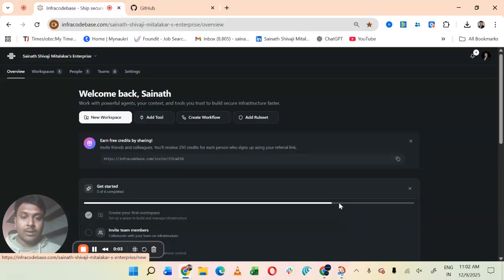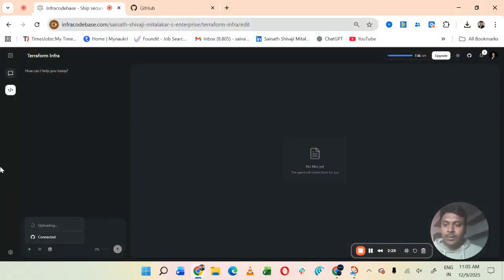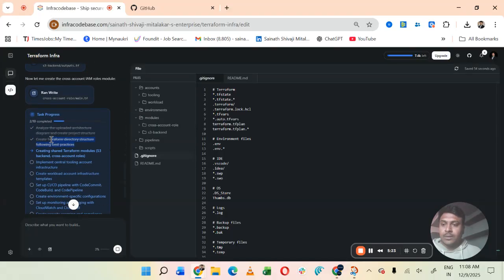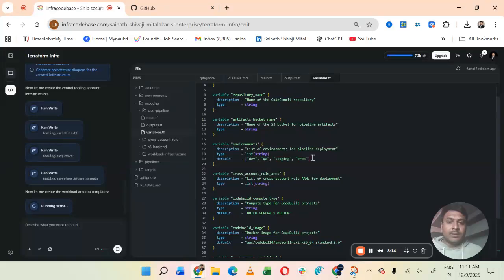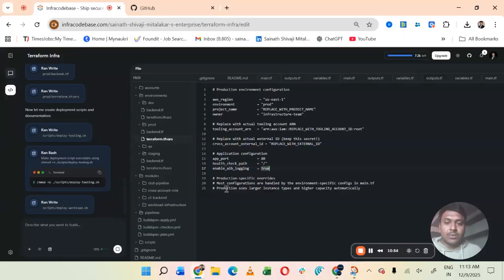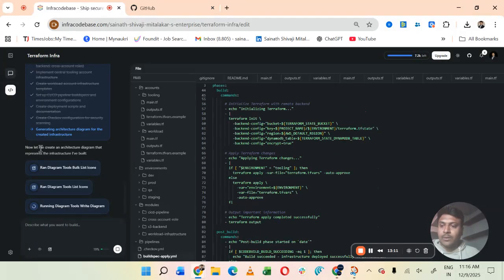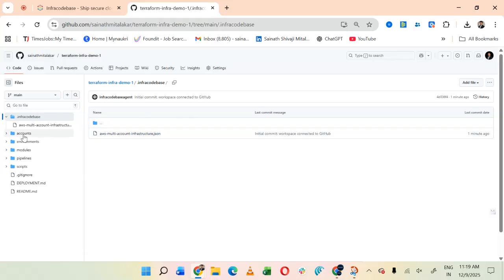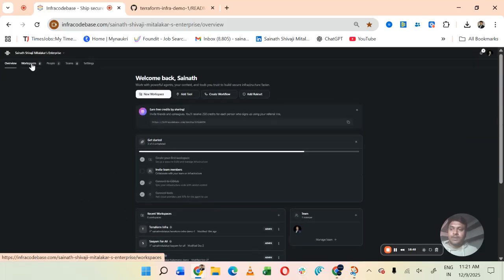Building an AWS production-ready infrastructure blueprint: from start to finish.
▬▬▬▬▬▬ Useful Links  ▬▬▬▬▬▬

This is not a basic demonstration.
This session explains how real engineering teams prepare infrastructure templates that scale across multiple environments, follow configuration consistency, and stay ready for integration with CI/CD pipelines and GitOps workflows.

Steps I covered throughout the video:
1. Introduction to Infracodebase and production blueprint strategy
2. Generating the initial production blueprint template
3. Creating the standardized directory structure for infrastructure
4. Setting up environment configuration layers
5. Preparing environment-specific configuration files
6. Finalizing the infrastructure structure for real-world usage
7. Pushing the finalized infra template to GitHub repository
8. Final overview and discussion of production-readiness

Core Topics Explained

1. Multi-environment architecture strategy (dev, stage, prod)
2. How to structure infrastructure projects cleanly for teams
3. Configuration standardization for scalable automation
4. Preparing infra code for CI/CD and GitOps pipelines
5. Real-world best practices for environment management
6. Using blueprints for rapid infra deployment
7. Clean publishing methods for GitHub versioning and collaboration

1. DevOps engineers
2. DevSecOps and Platform engineers
3. SRE and Cloud engineers
4. Terraform and Infrastructure-as-Code users

Anyone building scalable and structured automation frameworks
Have questions about the blueprint structure, the configuration strategy, or how to integrate with CI/CD pipelines?
Share them in the comments, and I will respond personally.